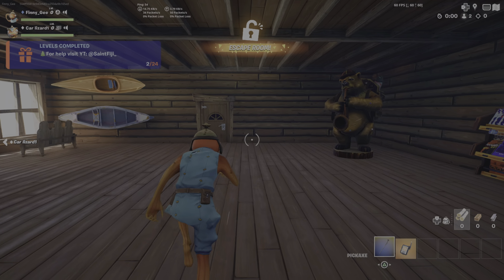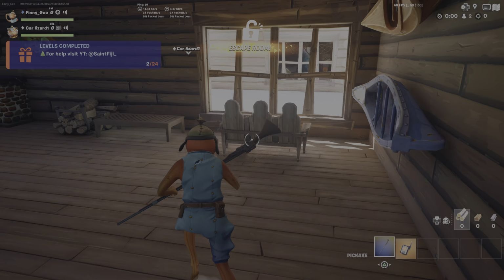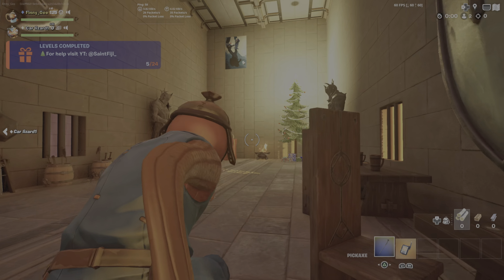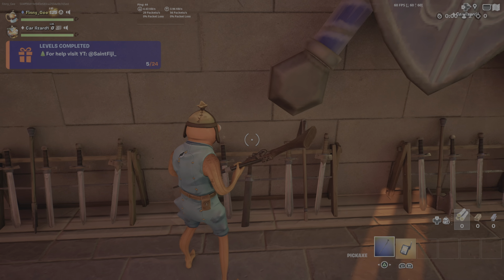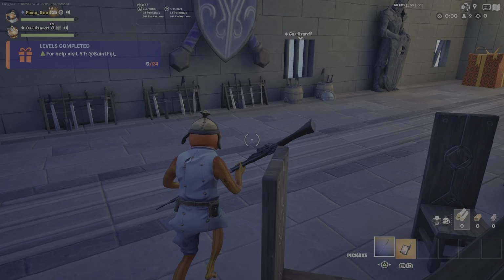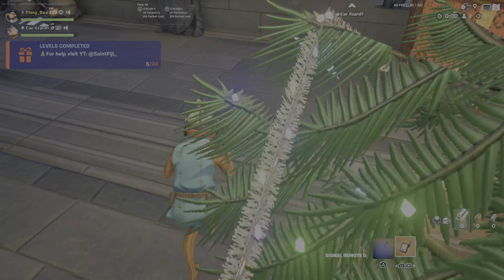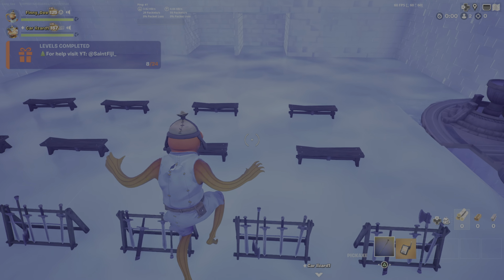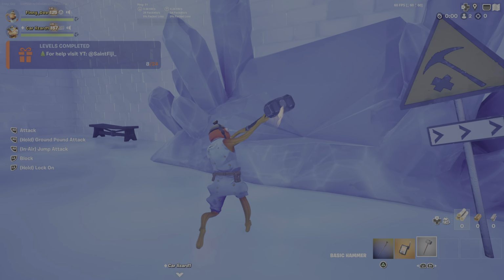Me and Carter did a duo escape room